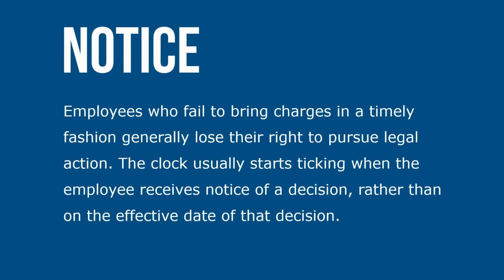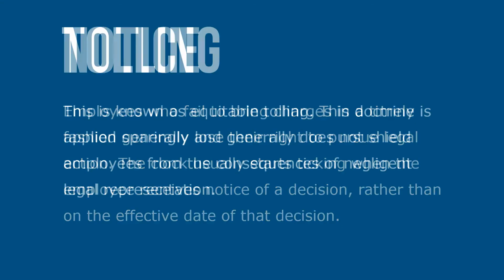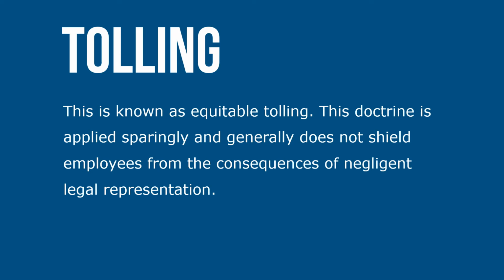How Long to Bring a Case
An important feature of any enforcement procedure is the length of time that an aggrieved person has to come forward with a complaint. This is the limitations period. Time limits for filing lawsuits or charges with administrative agencies vary. Unfair labor practice charges must be brought to the National Labor Relations Board within six months of their occurrence.

In discrimination cases, employees generally have 300 days to file a charge with the Equal Employment Opportunity Commission (EEOC), but only 90 days to file suit if the EEOC’s efforts to resolve the case conclude unsuccessfully. This means employers must be prepared to defend actions taken well in the past by individuals who might no longer work for them. The only way to do this is to maintain solid documentation regarding all human resources decisions.

Employees who fail to bring charges in a timely fashion generally lose their right to pursue legal action. The clock usually starts ticking when the employee receives notice of a decision, rather than on the effective date of that decision (if these differ). This is known as equitable tolling. This doctrine is applied sparingly and generally does not shield employees from the consequences of negligent legal representation.

When applying limitations periods to discrimination cases, courts distinguish between “discrete acts” (such as nonhiring and termination) that occur at particular points in time and acts that recur and have a cumulative impact. Repeated acts of harassment that, over time, create a “hostile environment” are a prime example of the latter. Employees who claim that they were subjected to a hostile environment can challenge all of the harassing acts, even if these go back well beyond the limitations period, provided that at least one incident of harassment occurred during the limitations period.